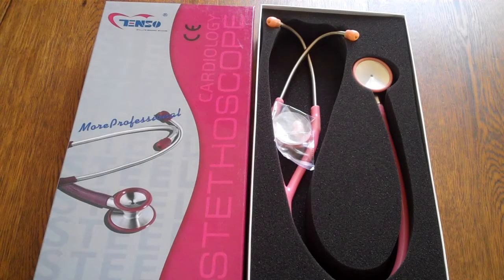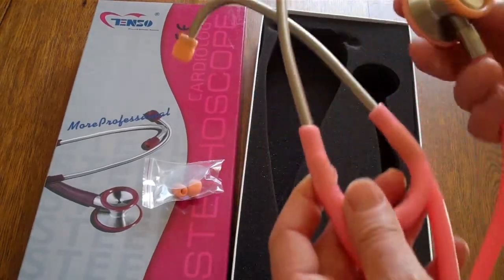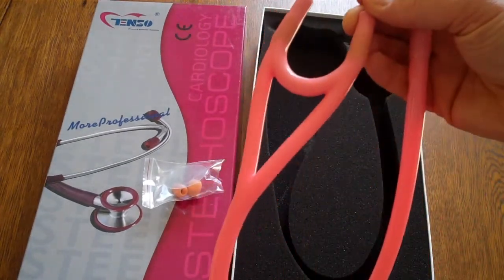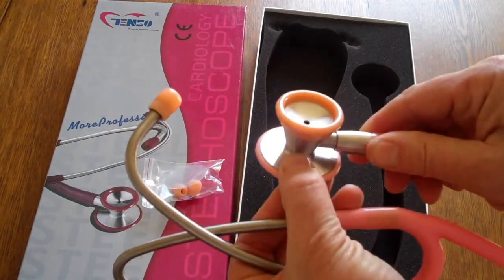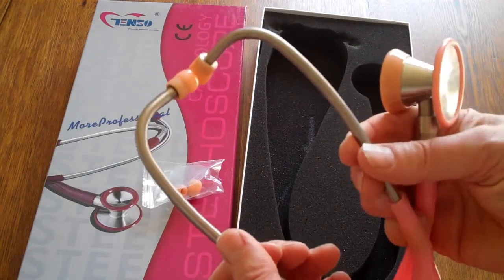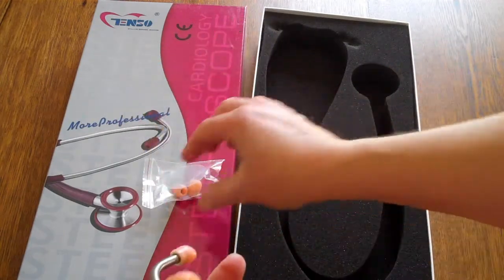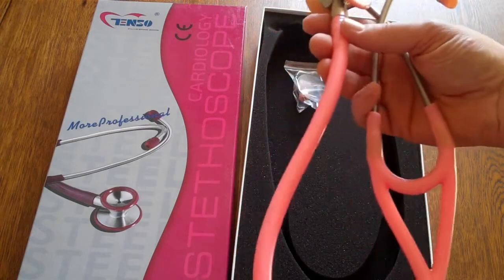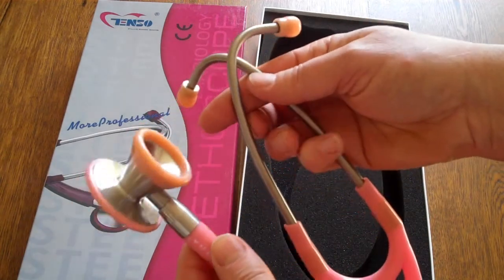Pink Cardiology Stethoscope demonstration of the Valuemed pink tube cardiology stethoscope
What you get when you buy a valuemed cardiology stethoscope with pink tubes and rings. Shows the translucent pink colour and quality of the cardiology stethoscope, shows the pack contents including spare parts and box and insert design.